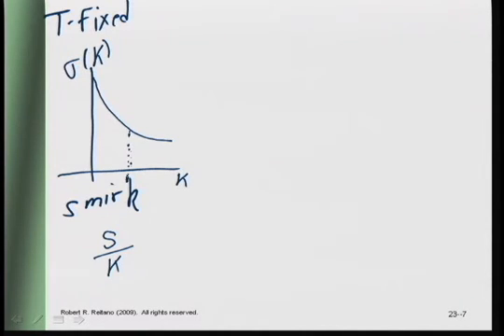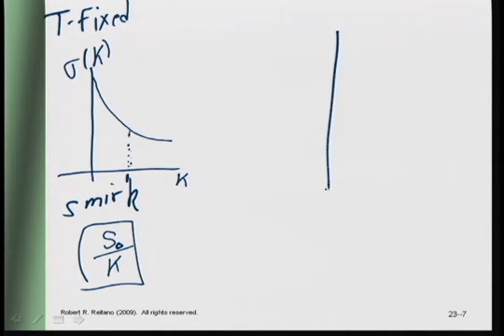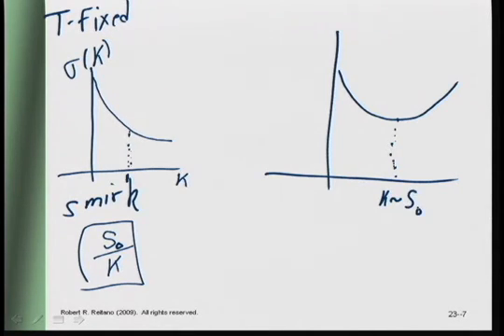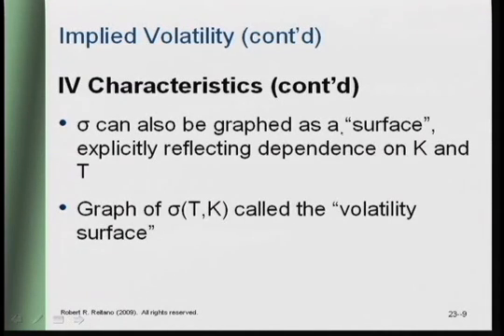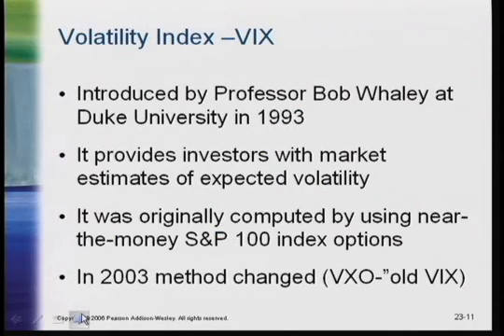23-1 Implied Volatility- Part 3